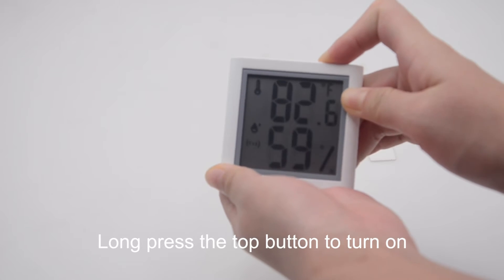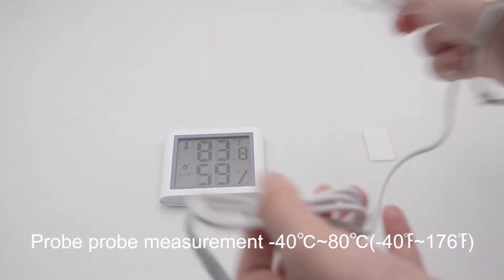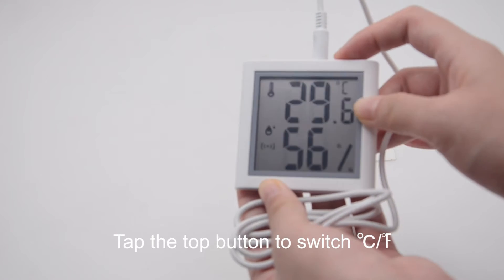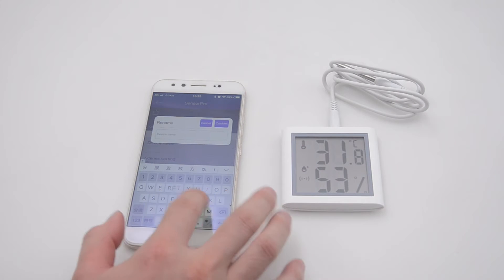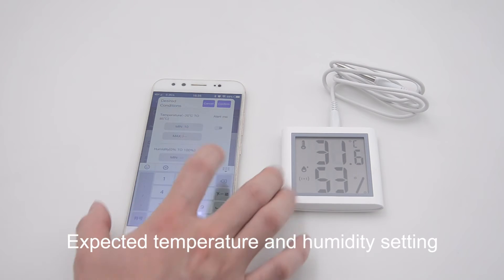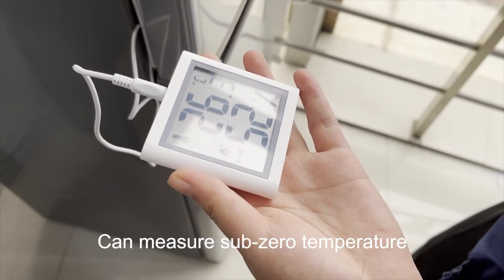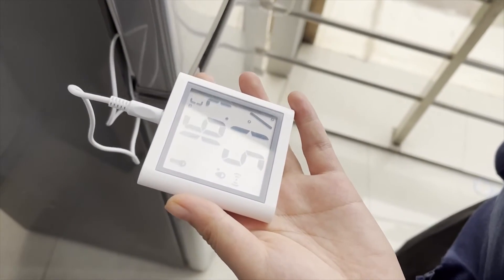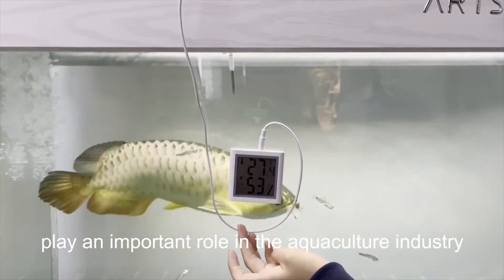the best Hygrometer manufacturer in china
In this video, I’ll show you the best Hygrometer manufacturer in china.

Shenzhen SigmaWit Technology Co., Ltd. was founded in 2016. We focused  in developing, manufacturing and sales of IOT, smart home and home medical products, providing one-stop product solutions for our customers.
We have an experienced R&D team including industry design, software and hardware development, cloud services and APP development,and also provide customers with suitable solutions. So,we can help our clients with end-to-end services from product concept to mass production.
We have standard manufacturing processes and strict quality control procedures to ensure a perfect connection between R&D and production, and provide products that meet the original vision for customers.

best Hygrometer manufacturer china Sigmawit DigitalHygrometerReview indoorhygrometer digitalhygrometerforhumidor ORIAIndoorOutdoorThermometerDigitalHygrometer besthygrometerforhome hygrometerreview mihygrometer thermohygrometer miaomiaocethermometerhygrometeraliexpress digitalthermometerhygrometer top5besthygrometer thermometerhygrometer greenhousehygrometer besthygrometerthermometer DigitalthermometerhygrometerKT-908